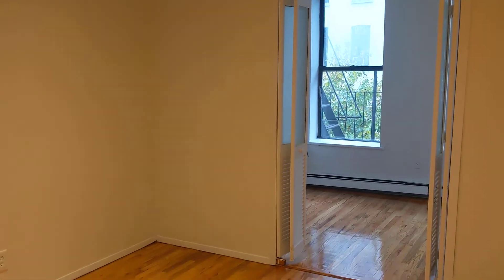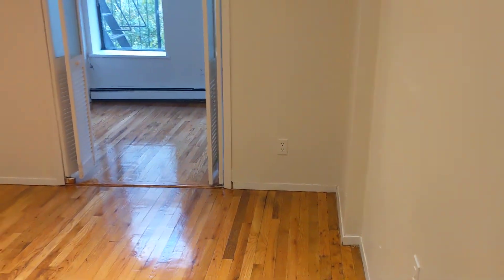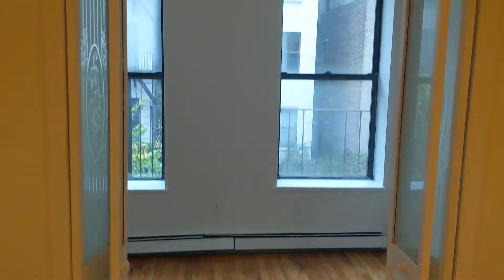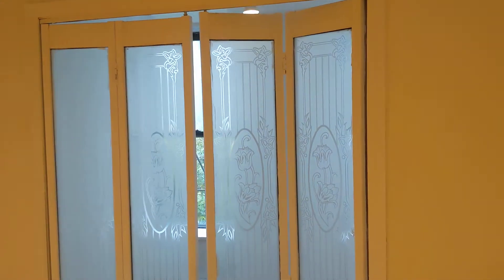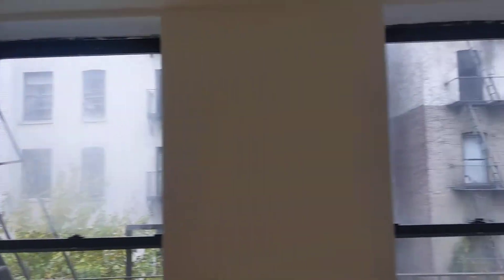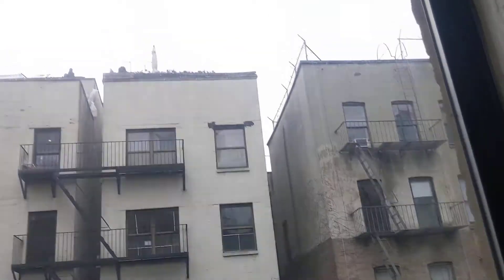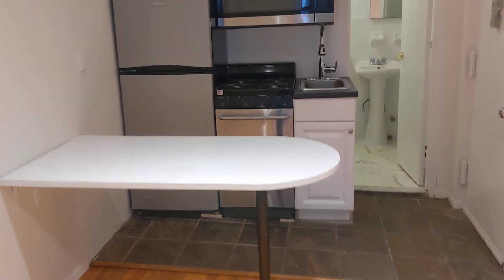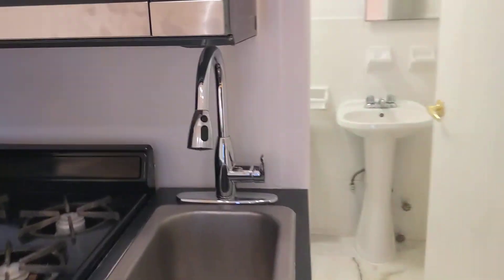Bargain 1BR on West 46